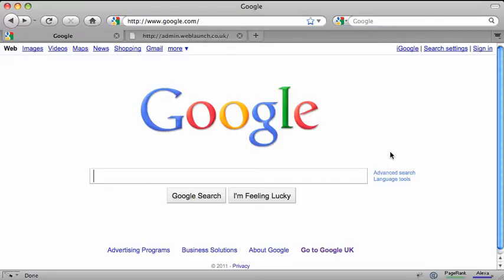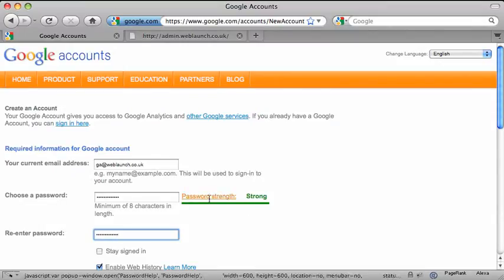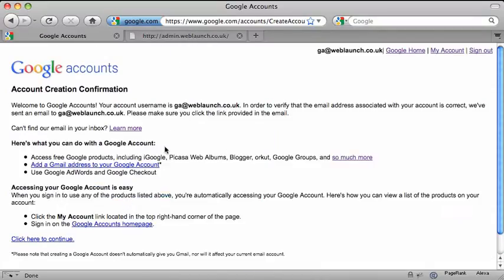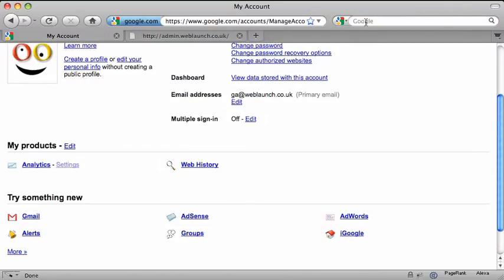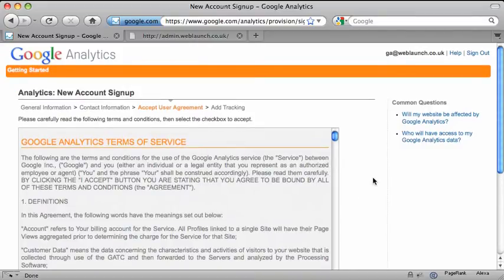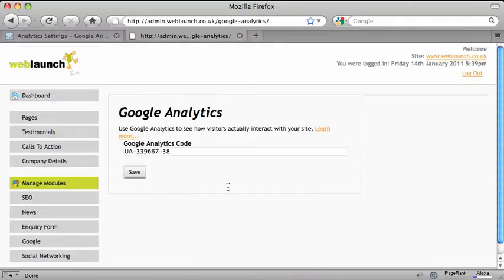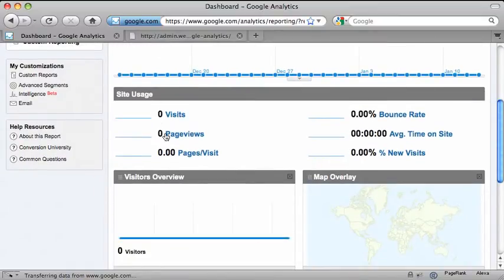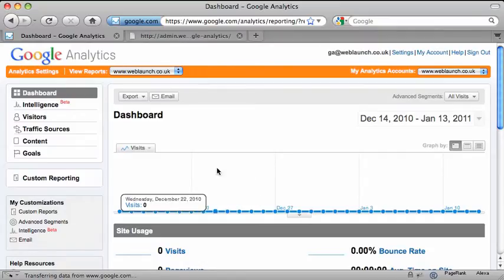How to add Google Analytics to your weblaunch website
This video demonstrates how to add Google Analytics to your weblaunch website.  It assumes that you do not already have a Google log in, or in fact any real knowledge of Google Analytics.  You are guided through the process of creating a Google account, adding your website to the control panel and pasting the website code into your weblaunch admin.